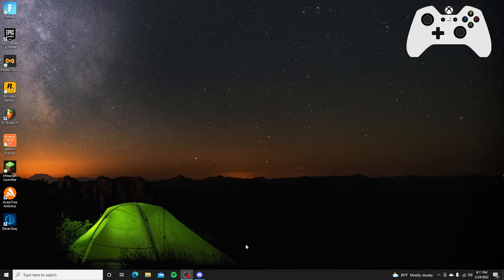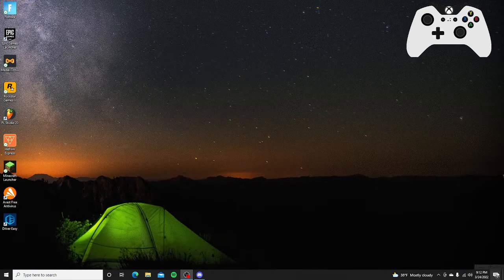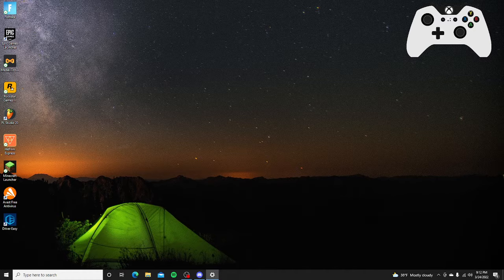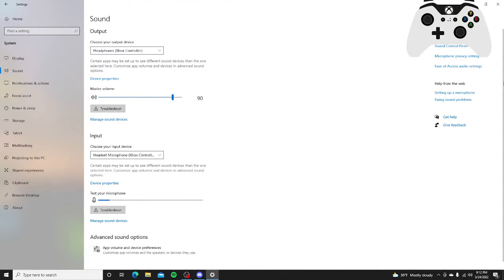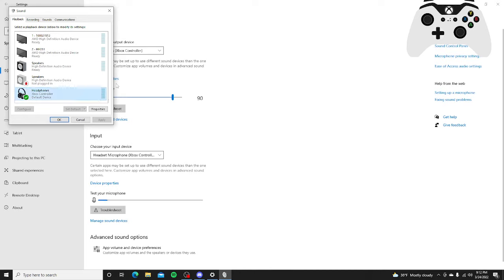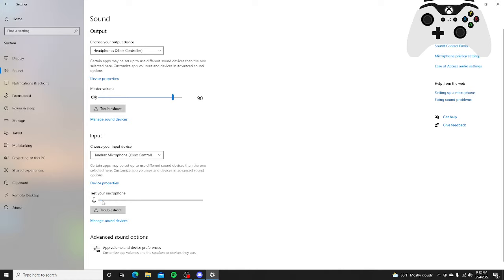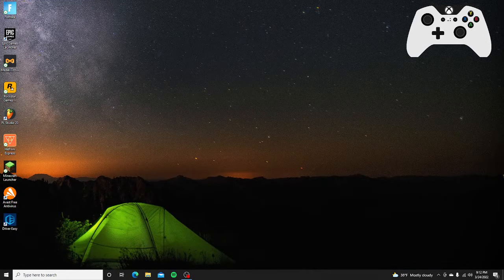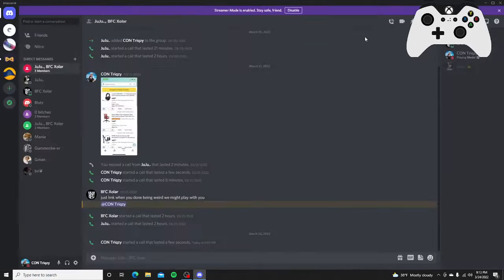HOW TO GET XBOX MIC WORKING ON PC AND DISCORD (2022 WORKING)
Plug your Xbox controller into PC with a USB Type C or Micro USB (Depending on what controller you have) I forgot to mention this in the Video